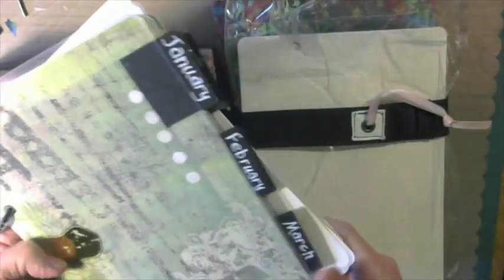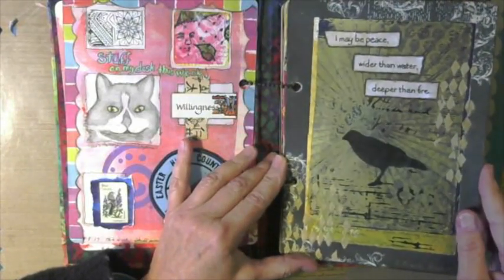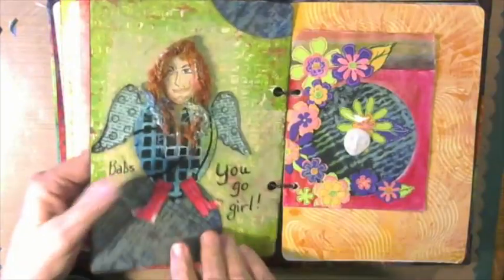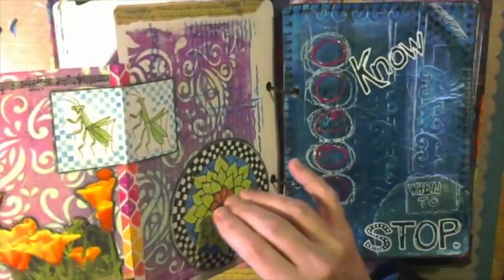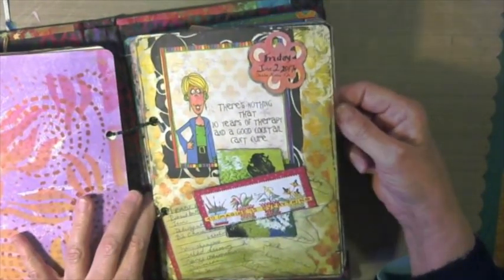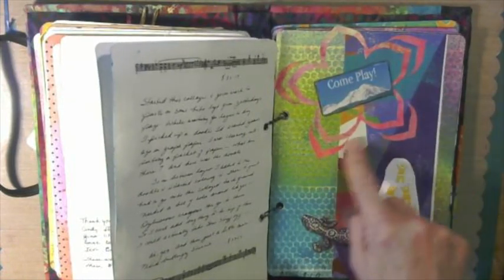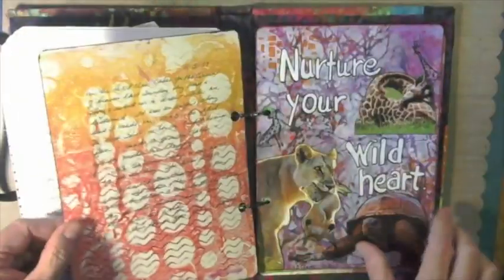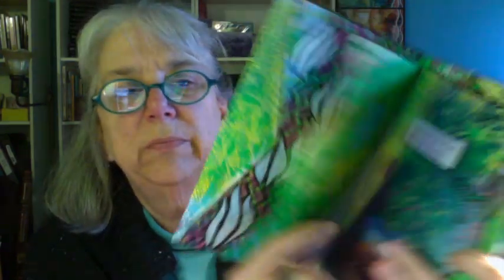My Year 2017 Flip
This video is about My Year 2017, a delightful Facebook group which has challenged me all year. Artists Gina Ahrens, Cindy Utter, Ann Williamson and Jeri Bellini started the year offering fresh prompts every week. Lots of fun. The new year will cap this group, and we'll resume our craft and art in My Creative Year. Come join us.